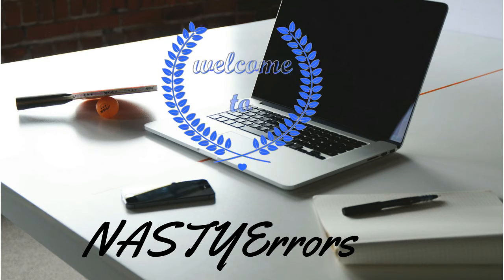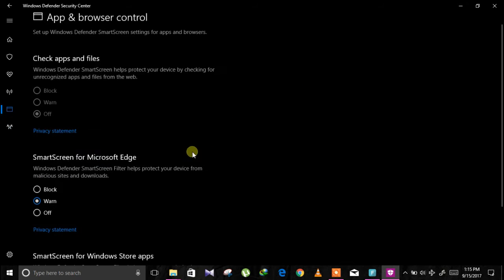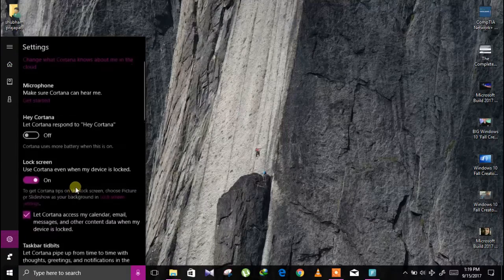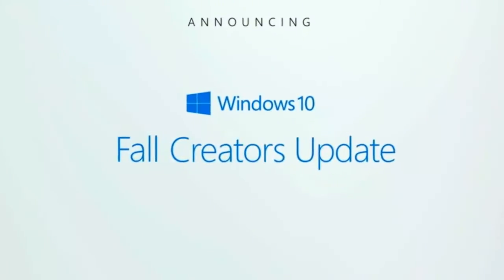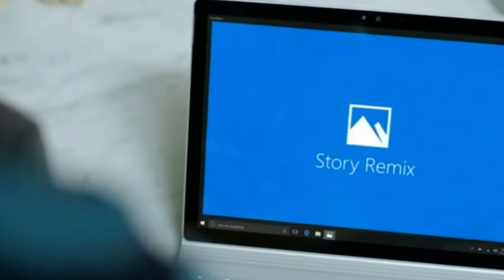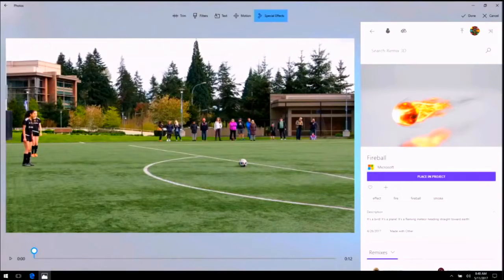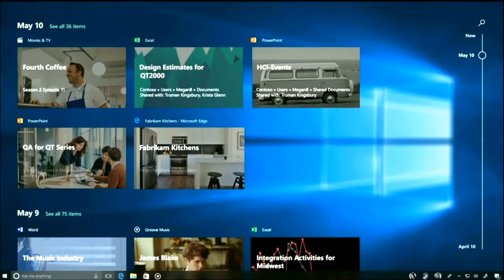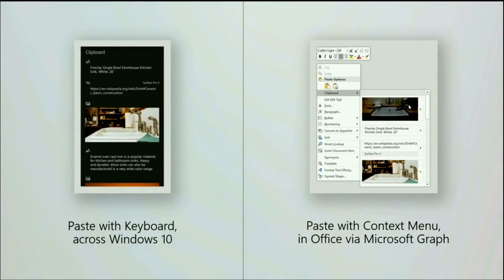Windows 10 fall creators update sep 2017 (1703 version 15063.483)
Windows 10 fall creators update Version 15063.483
This is features demo of fall creators update ;
1. Fluent design
2. Story remix
3. Timeline feature
4. Cloud clipboard
5. Gaming settings
6. Night screen protector
7. Mixed reality video editor